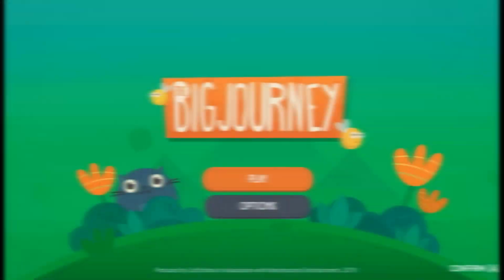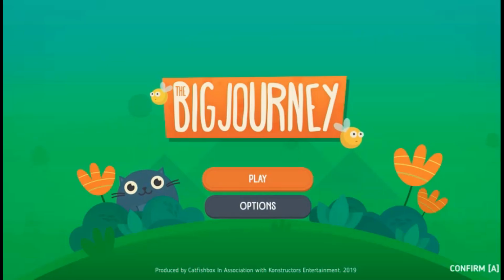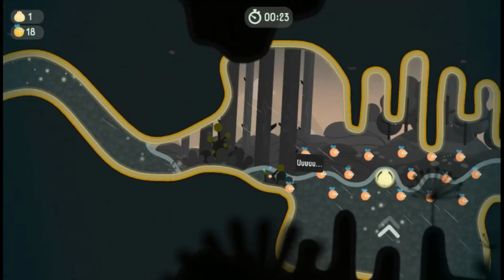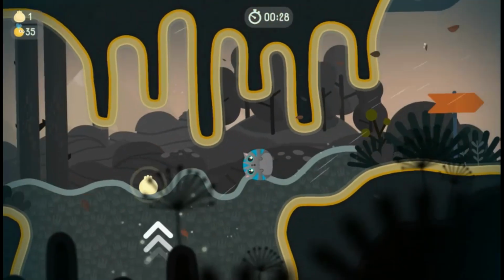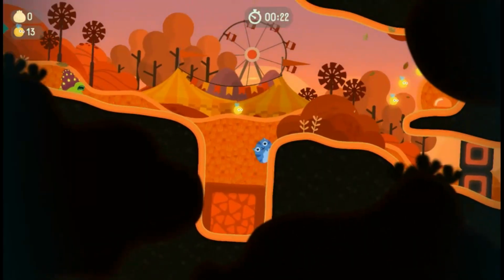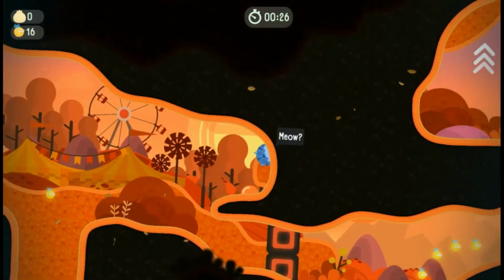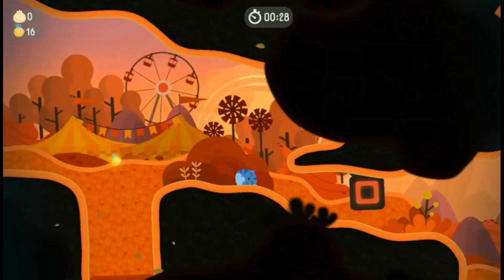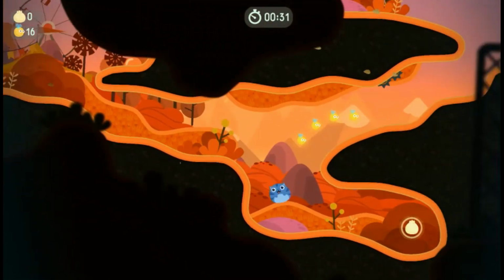One Minute Review: The Big Journey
This is my first shot at doing a one minute review. Not counting the intro and outro, the review is just under one minute. Enjoy!